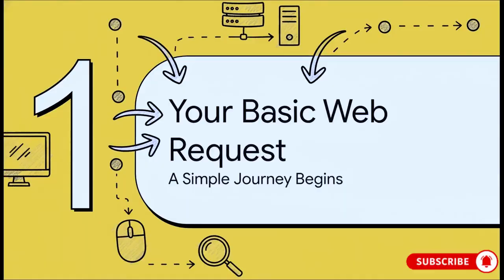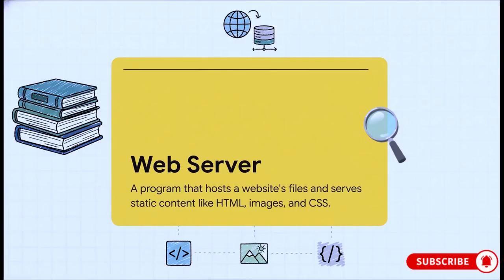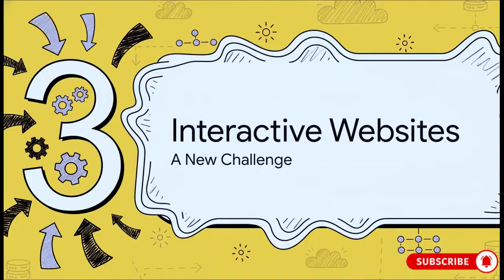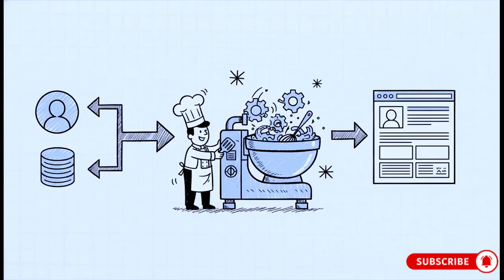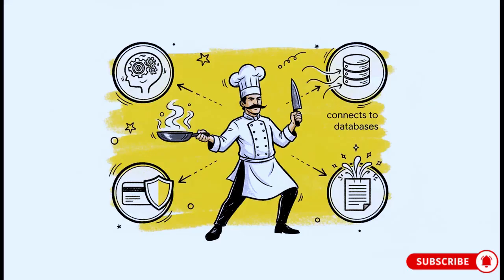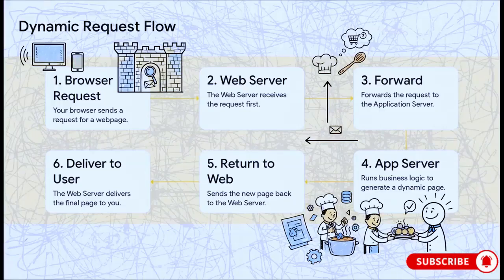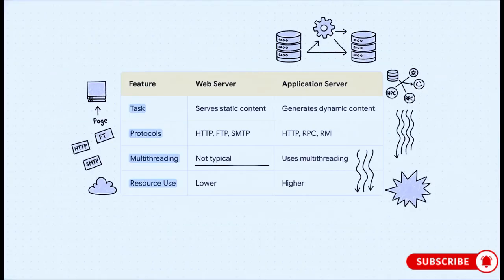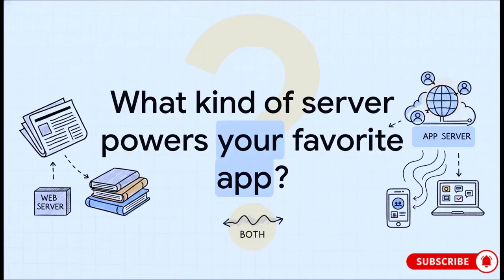Web Server vs Application Server Explained in 6 Minutes 🔥 | Popular FAANG Interview Question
In this 6-minute comparative guide, we learn the key differences between Web Servers and Application Servers.

Learn how web servers handle static content like HTML and images using HTTP, while application servers manage business logic, databases, and dynamic content.

Discover their architecture, performance models, and how both work together in modern systems to deliver fast, interactive user experiences